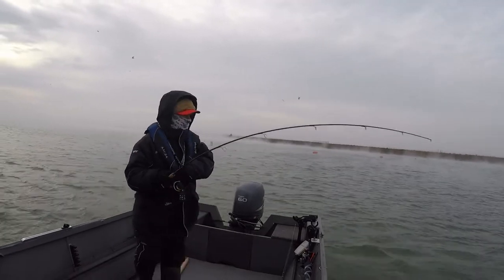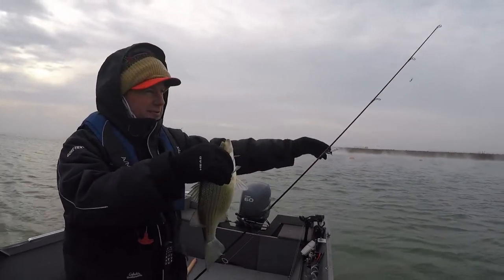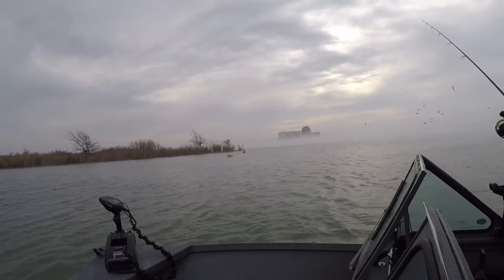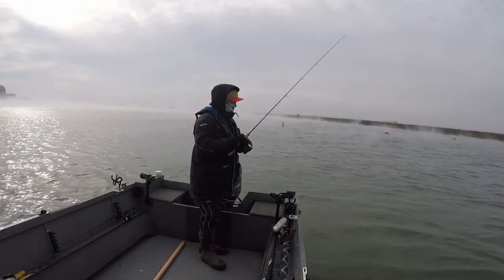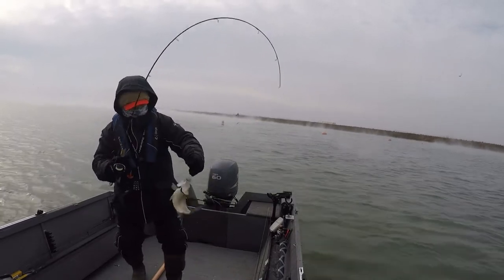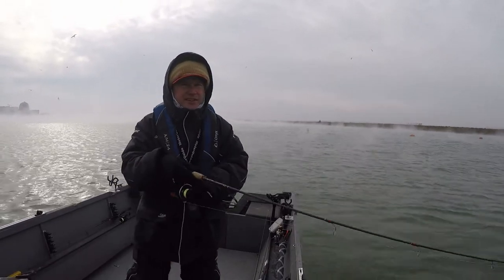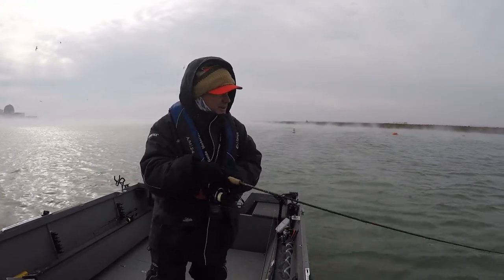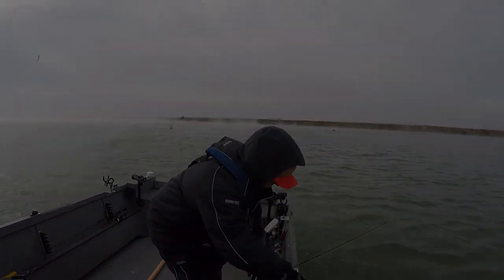Never-Ending Winter - Spooning White Bass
Wolf Creek Nuclear, Coffey County Lake, Kansas USA 3/2/19